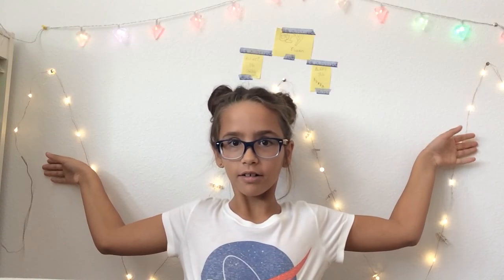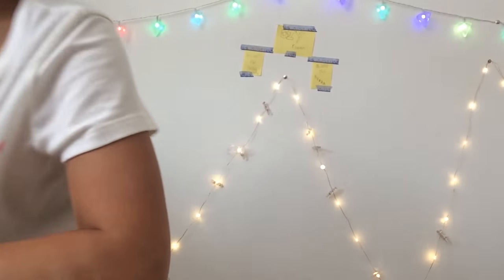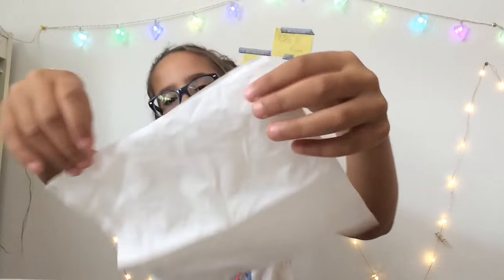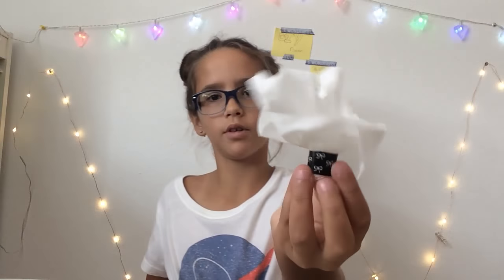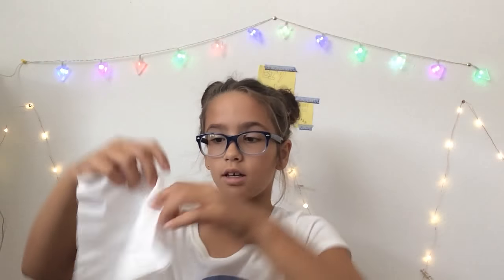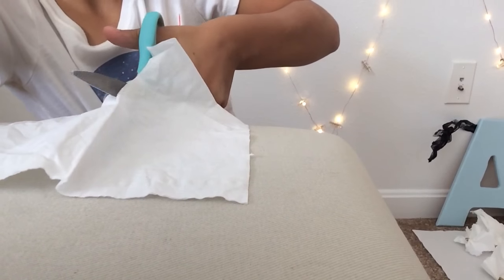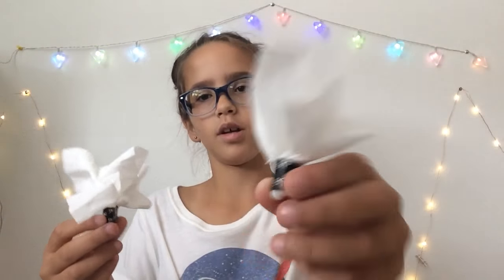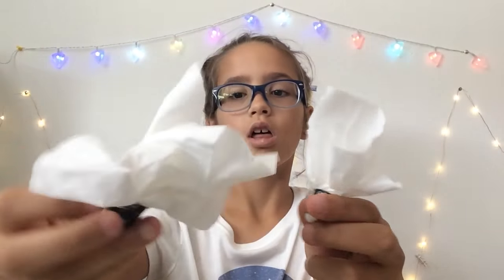Paper towel flowers 🌸 l 8.16.18